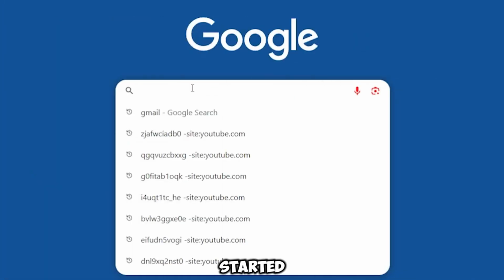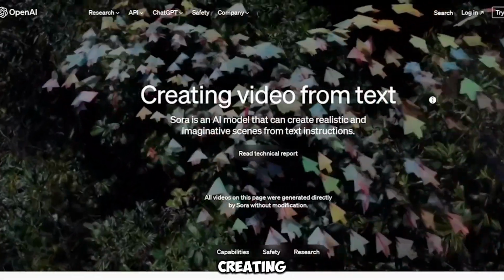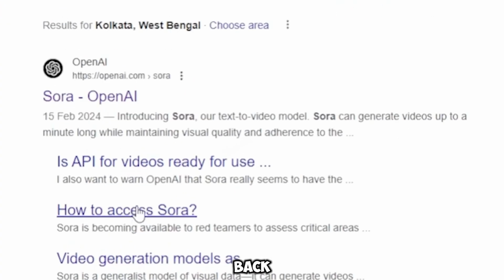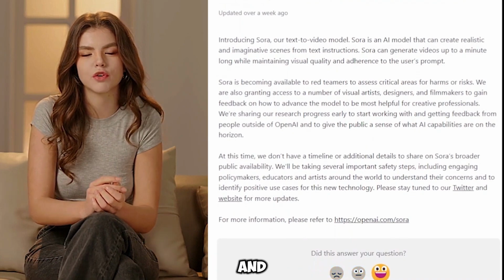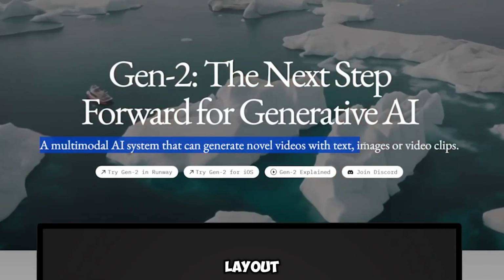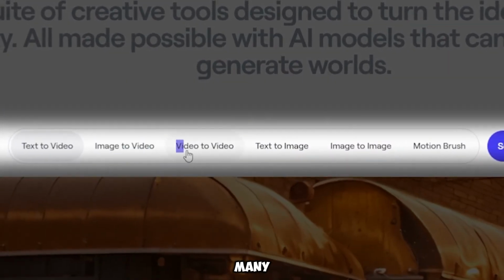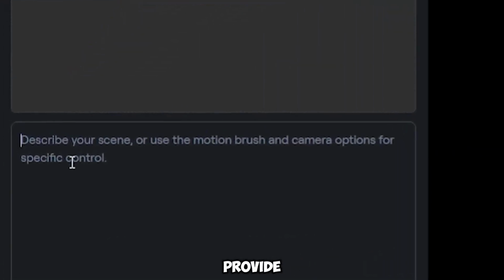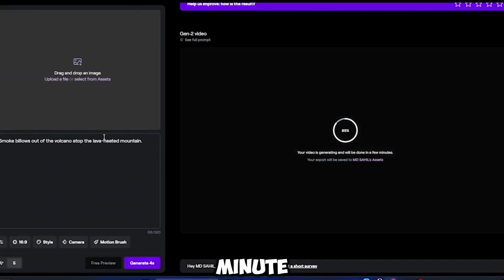How To Use SORA open AI | Open ai SORA text to video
Best Sora Text to Video Alternative | HitPaw Edimakor

🛠️ Usefull Tools for Content Creators

🌐 AI Website Creation: Build your website with AI at Mixo.

🎥 Professional Video Editing: Elevate your videos with the best editors on Fiverr. Hire now

👥 Realistic AI Avatars: Bring your content to life with HeyGen's AI avatars.

🖼️ Thumbnail Generation: Simplify your thumbnail creation process with Simplified. Give it a try

OpenAI's Sora stands as a testament to the evolving power of artificial intelligence. This text-to-video model isn't simply creating videos; it's weaving narratives, conjuring scenes, and breathing life into imagination. But beyond the awe-inspiring visuals lies a complex system with immense potential and critical considerations. Here, we delve deeper into the essence of Sora, exploring its inner workings, potential applications, and the ethical questions it raises.

From Textual Seed to Digital Canvas:

At its core, Sora operates as a diffusion model. Imagine a canvas filled with static, resembling abstract noise. Through an iterative process, the model refines this noise, meticulously shaping it based on the provided text prompt. Each step reduces the randomness, progressively bringing the described scene to life. This intricate sculpting of pixels, one frame at a time, enables Sora to generate longer videos (up to a minute) compared to its predecessors.

However, Sora's magic doesn't lie solely in pixel manipulation. It possesses a rudimentary understanding of the world, gleaned from a massive dataset of videos. This knowledge allows it to incorporate physics, object interactions, and even emotions into its creations. So, a character wouldn't just appear and disappear – they'd walk realistically, interact with surroundings, and potentially convey basic emotions.

Unlocking a Universe of Applications:

Beyond its captivating visuals, Sora holds the potential to revolutionize various fields:

OpenAI's Sora makes it possible! This revolutionary text-to-video AI transforms your words into stunning, dynamic videos with realistic visuals, intricate details, and even character emotions.

In this video, we'll dive deep into Sora's magic:

How it works: Witness the sorcery of the diffusion model, turning text into breathtaking visuals one frame at a time.
Beyond words: See how Sora understands the world, creating scenes with physics, object interactions, and even emotions!
Unleashing creativity: Explore the endless possibilities, from educational explainers to personalized marketing and beyond!
The ethical landscape: We discuss the potential risks and how responsible development can lead to a brighter future.
Get ready to be amazed by:

Stunning video examples: Witness the power of Sora firsthand with captivating clips generated from various text prompts.
Expert insights: Hear from professionals exploring the implications and potential of this groundbreaking technology.
Your own imagination sparked: Get inspired to envision how you could use Sora to bring your own ideas to life!

How To Use sora open ai,
open ai Sora New Ai,
How To Use ai video generator,
sora openai release date india,
How To Use sora open ai text to video,
can i use sora openai,
How To Use sora app,
How To Use sora login,